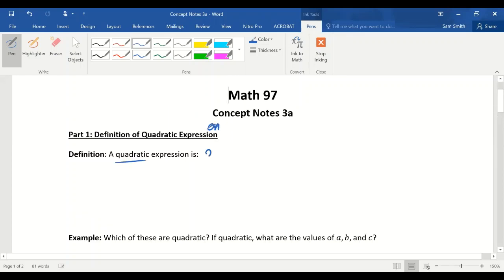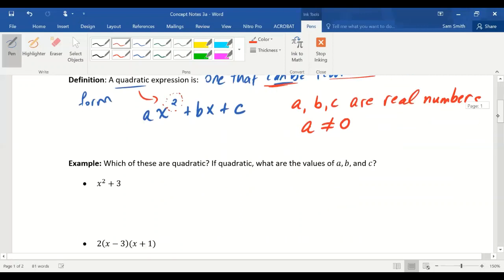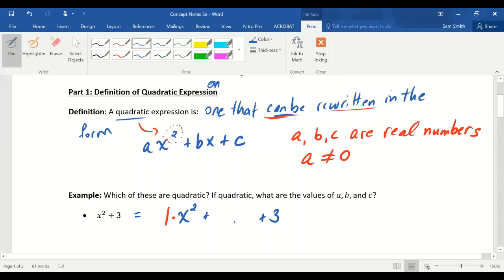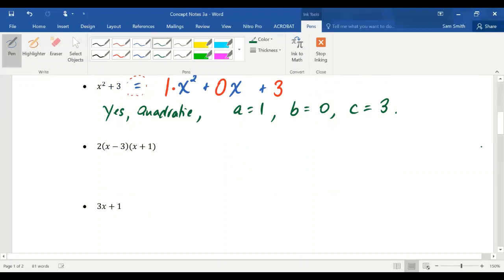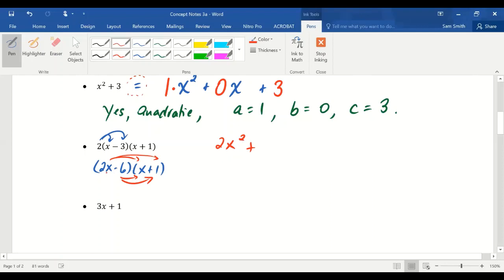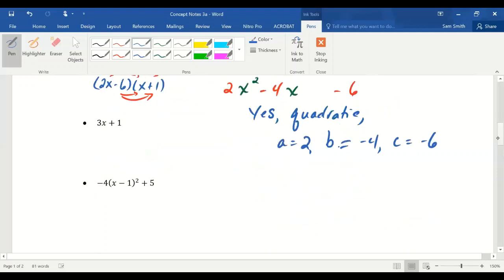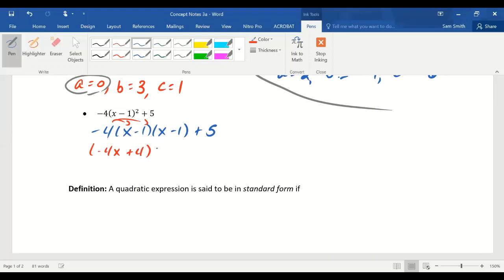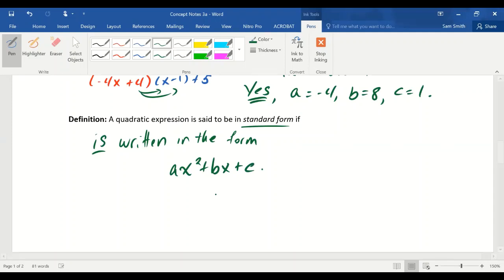Concepts of Algebra 12 - Quadratic Expressions